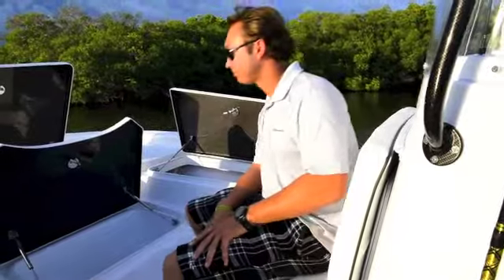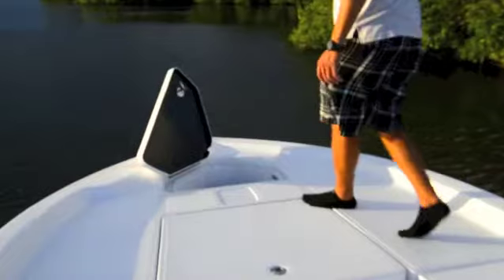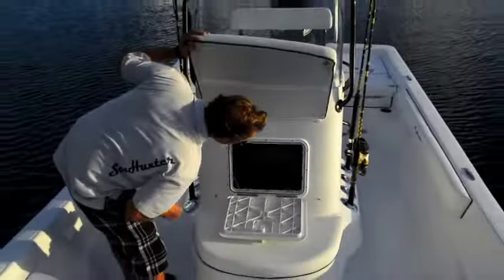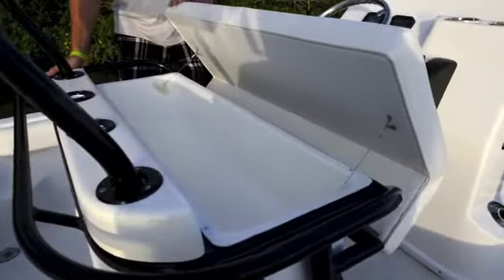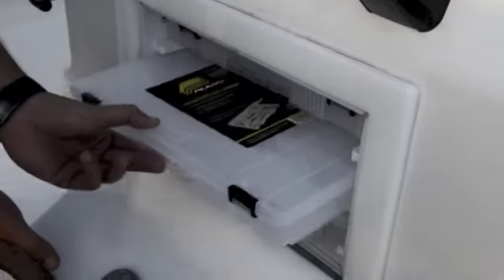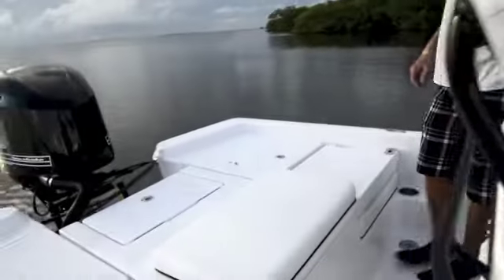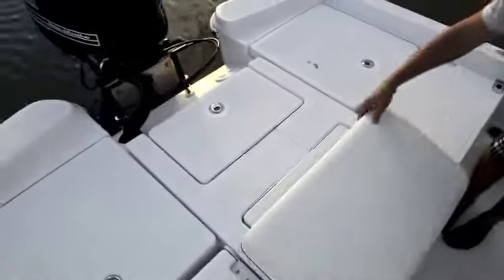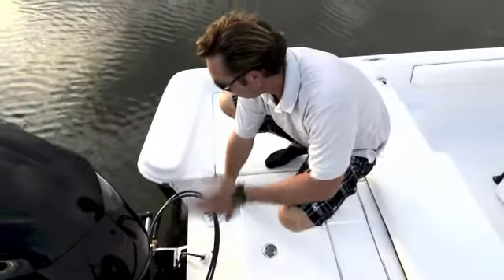24 SeaHunter by Plantation Boat Mart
2014 SeaHunter 24 Bay.  Plantation Boat Mart has this boat for sale now.  Stop by today to schedule your sea trial and see the SeaHunter difference.  800-Key-Boat